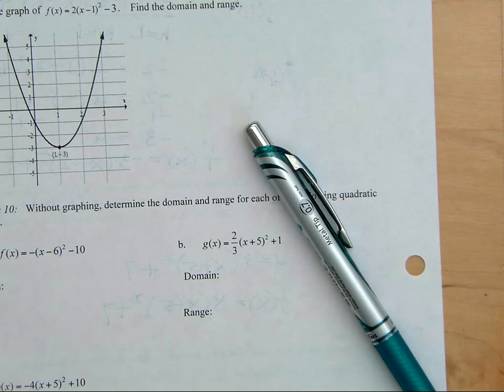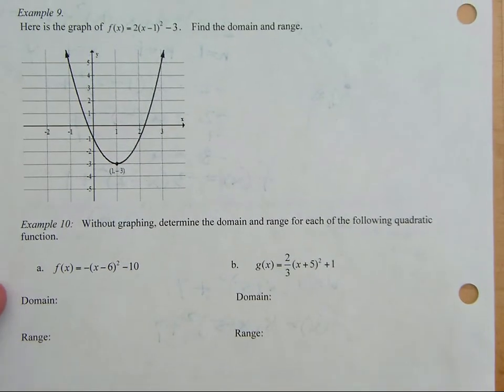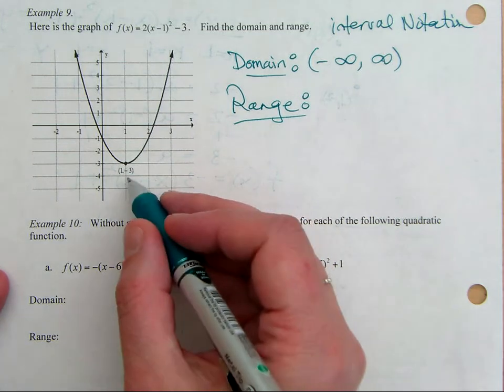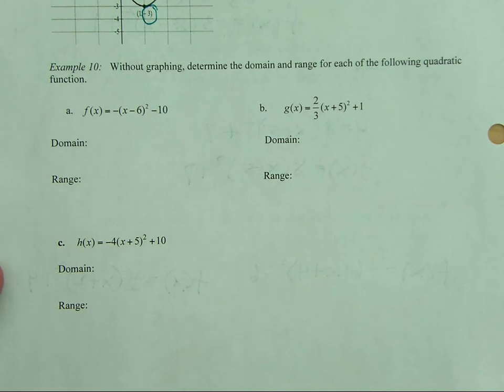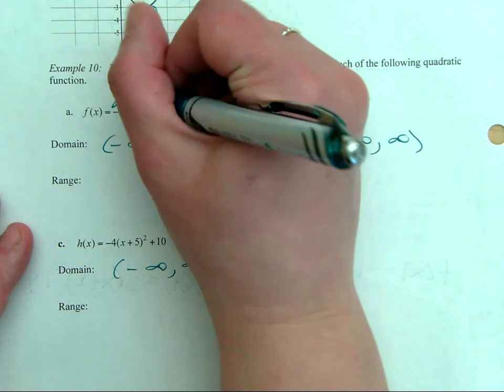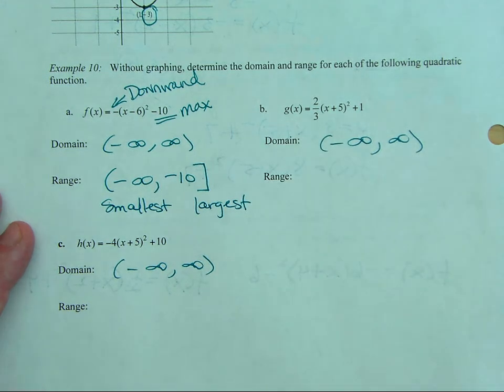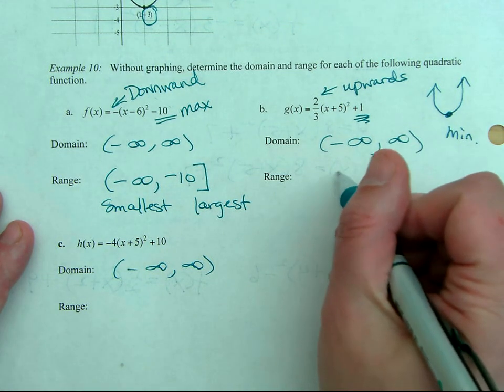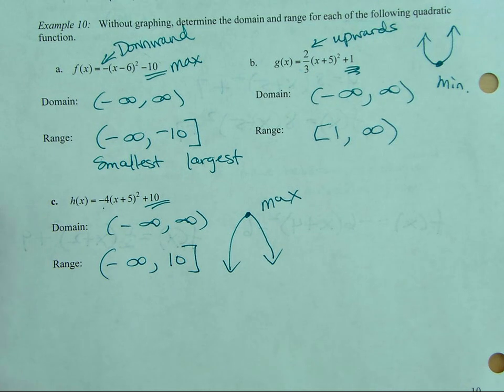Domain and Range of a Quadratic Equation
Finding the domain & range of a Quadratic Equation.